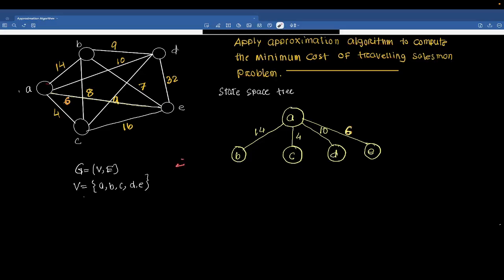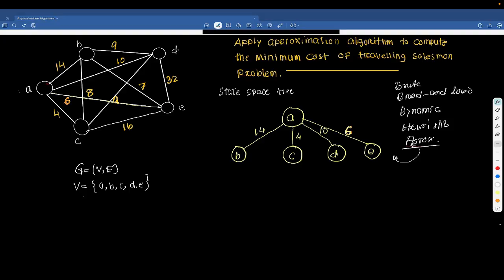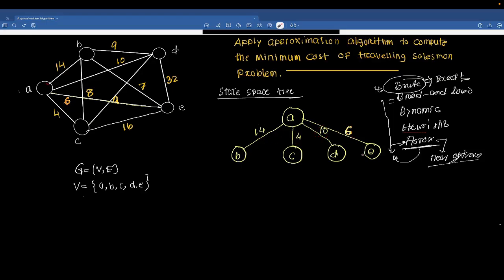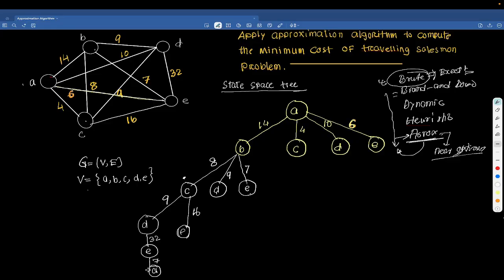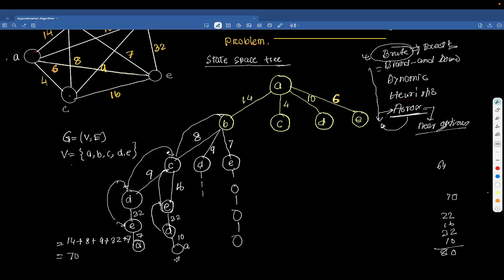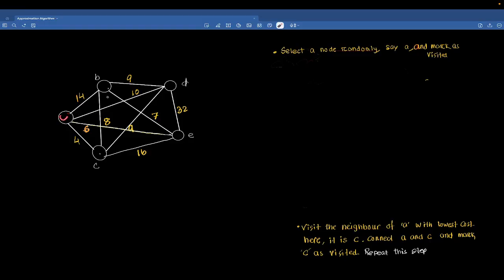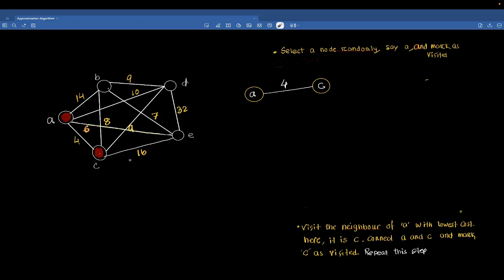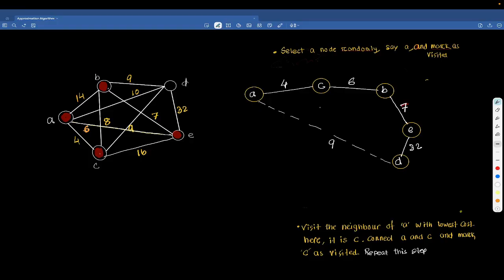TSP using Approximation algorithm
This video computes the cost of Traveling Salesperson Problem using approximation. The nearest neighbor approach is applied in the process of approximation.